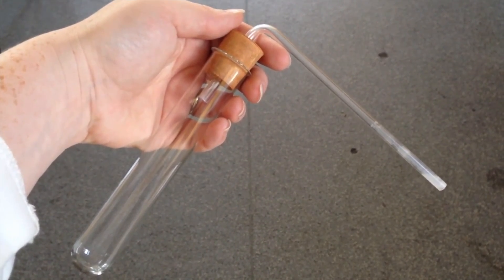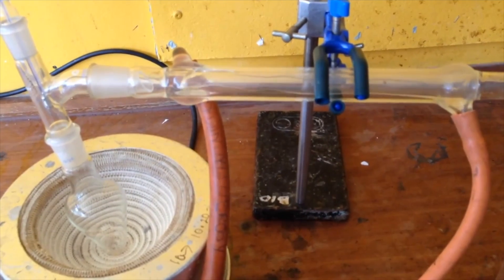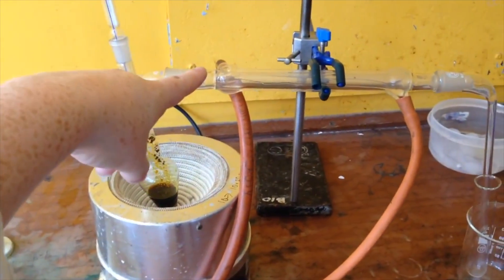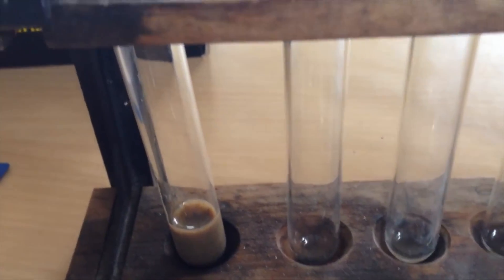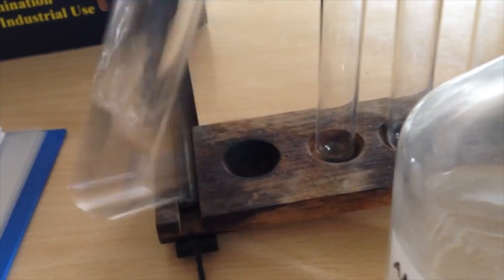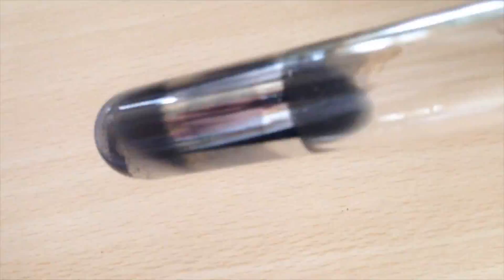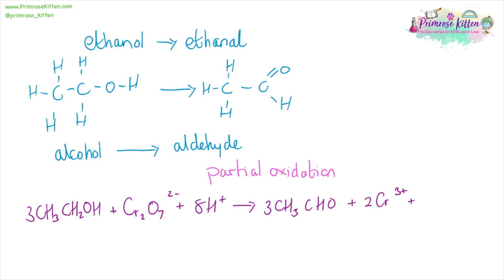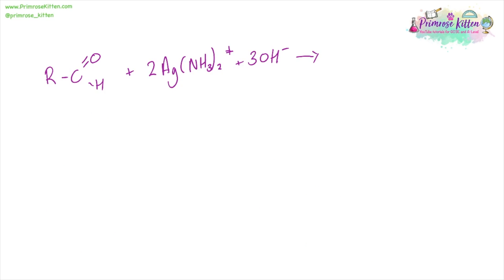Distillation of ethanol to ethanal and Tollens Silver Mirror | Chemistry A-Level Required Practical